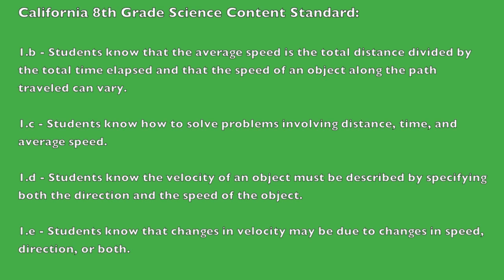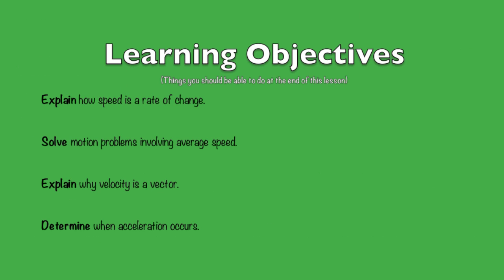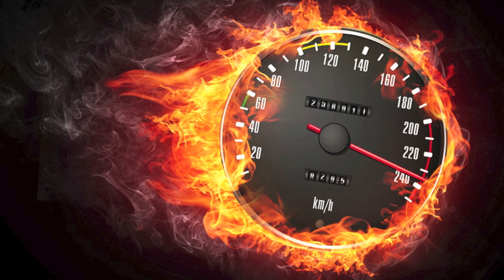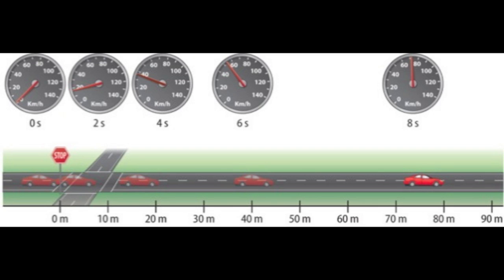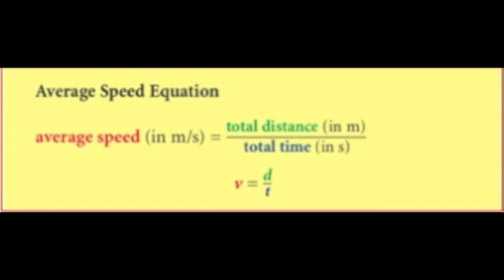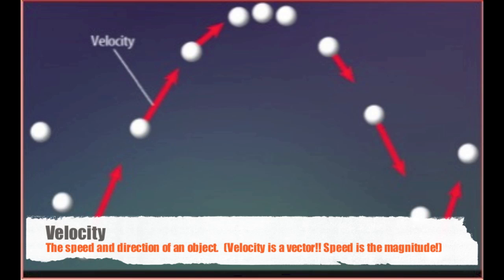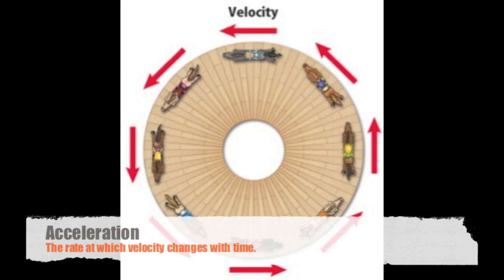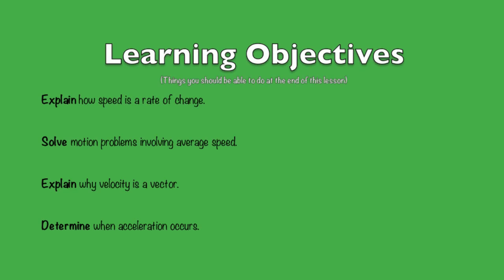Speed, Velocity, and Acceleration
This video addresses:
California 8th Grade Science Content Standard:

1.b - Students know that the average speed is the total distance divided by the total time elapsed and that the speed of an object along the path traveled can vary.

1.c - Students know how to solve problems involving distance, time, and average speed.

1.d - Students know the velocity of an object must be described by specifying both the direction and the speed of the object.

1.e - Students know that changes in velocity may be due to changes in speed, direction, or both.